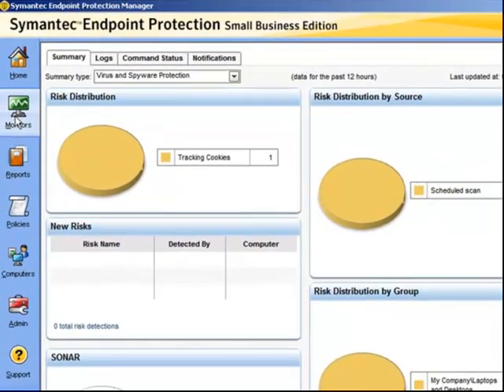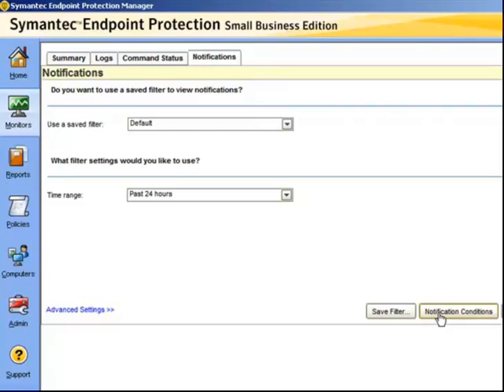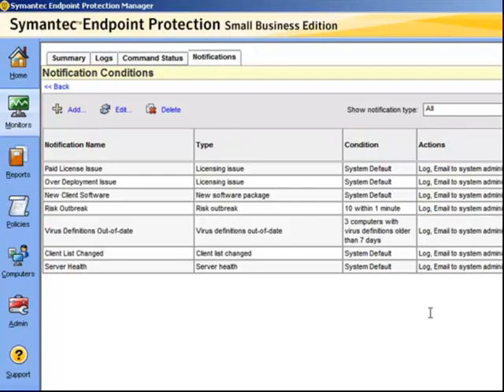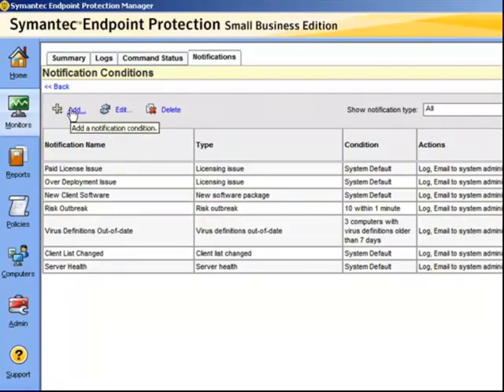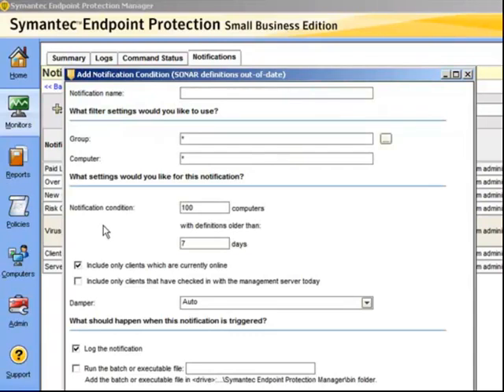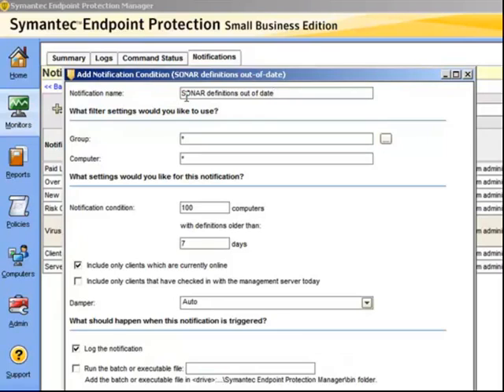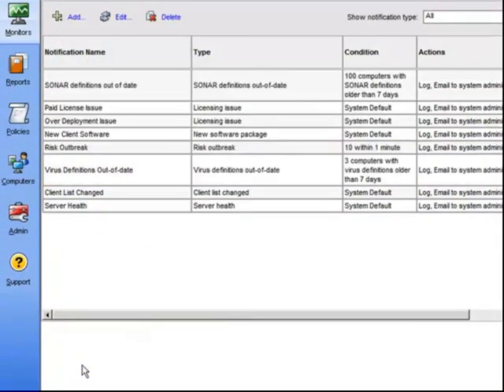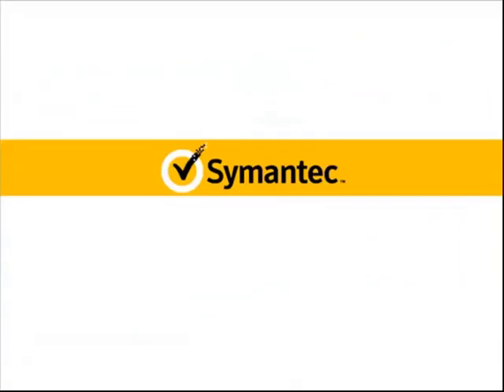Symantec Endpoint Protection 12.1 how to create a notification